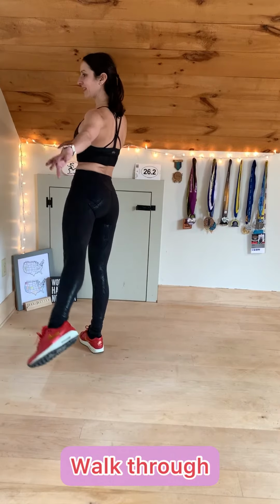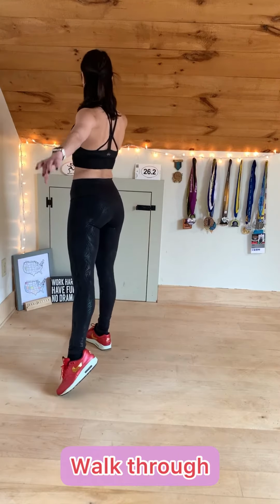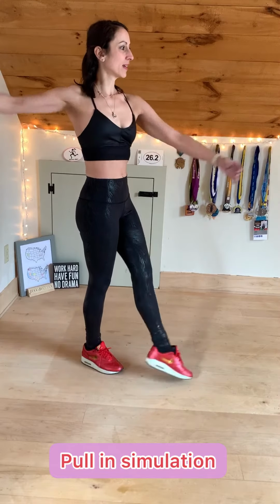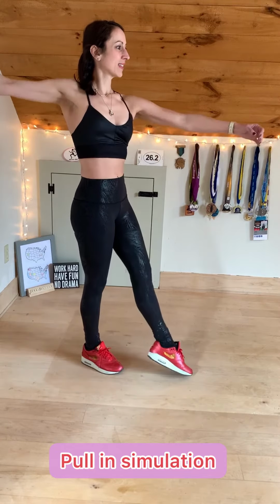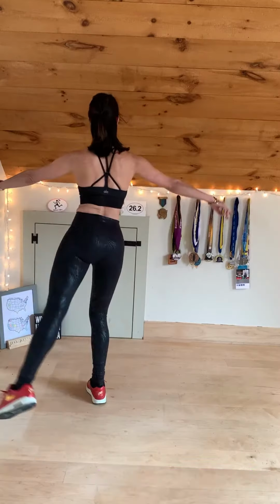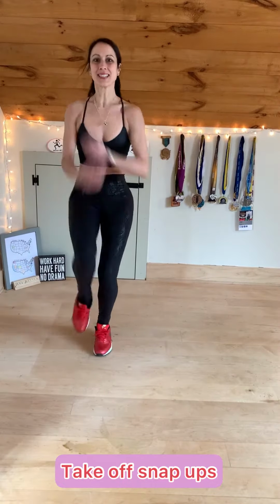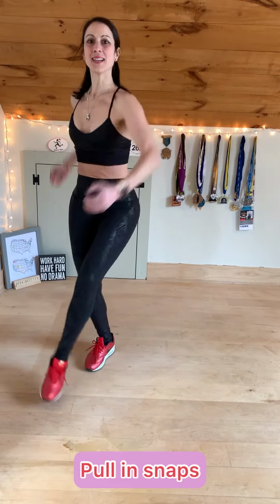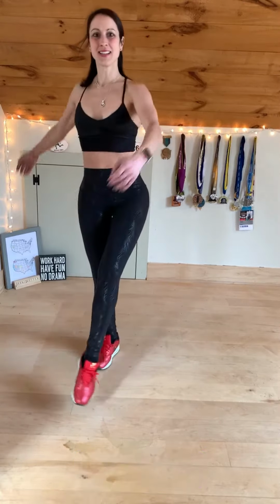Figure Skating | Axel Prep | Step By Step Exercises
Hi Skaters!

You are about to take a huge and fun leap in your figure skating journey, learning the axel!

The axel is a fun and challenging jump because you will be rotating 1 1/2 times around in the air. The axel can take some people a while to master so please do not get discouraged if it does not happen overnight.

I have put together this step by step video to show you some exercises you can do off the ice to prep for the axel.

Happy Skating! ⛸

I offer video feedback, 1 on 1 virtual (and in person) lessons, group classes and customized training programs.

What does it mean to be SKATERFIT?  SKATERFIT combines strengthening of the body and sharpening of the mind, while having fun, helping you find YOUR confidence to reach YOUR goals. 🚀

I have combined my experience as a Senior Level Freestylist, National Champion Synchronized Skater & Team USA member, over 15 years of coaching experience, plus many years as a fitness enthusiast & marathon runner and forever optimist to bring you the most relevant exercises to become SKATERFIT!

I hope to share my passion by motivating and inspiring all ages and levels of figure skaters as well as athletes from other disciplines.

If interested in more, join me in online off-ice classes or personalized training programs.